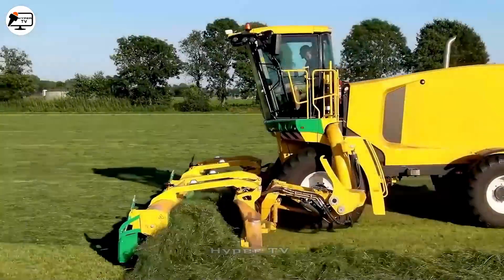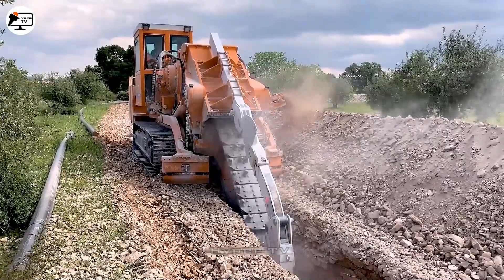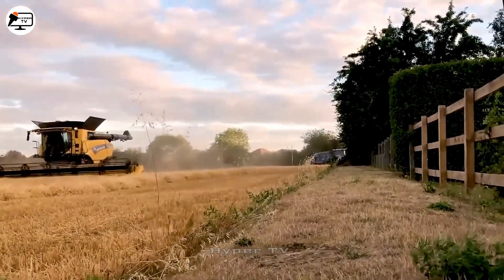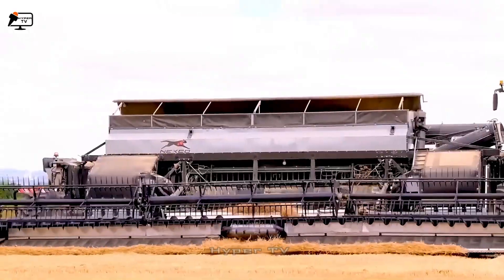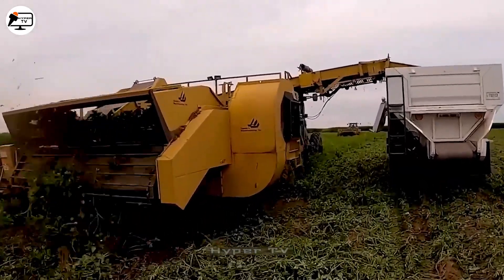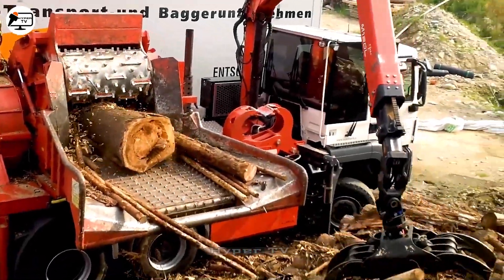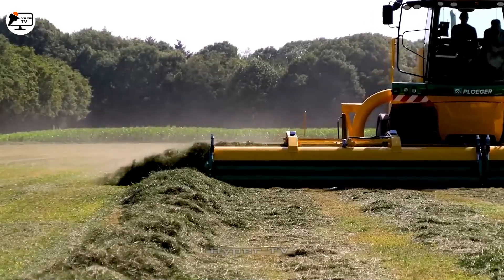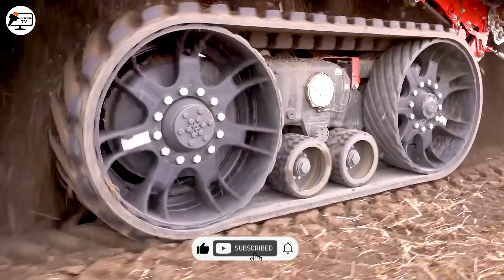18 Futuristic Agriculture Machines And Tools Revolutionizing Farming in the 21st Century 036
Explore the future of agriculture with our latest video showcasing Amazing Modern Futuristic Agriculture Machines and Tools! 🚜🌾 From cutting-edge robotic harvesters to high-tech precision planting devices, witness the incredible innovations revolutionizing the way we grow food. 🌱🔧 Join us as we delve into the world of advanced farming technology, highlighting the efficiency, sustainability, and eco-friendly solutions that these futuristic machines offer. Don't miss this exciting glimpse into the future of agriculture!

Join us to witness the evolution of farming, where technology meets the soil to create a greener tomorrow.